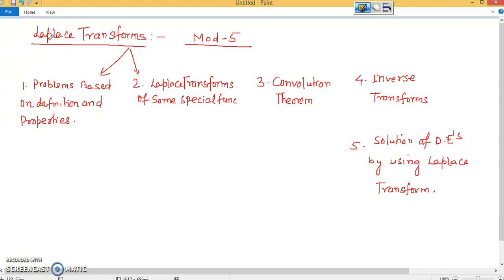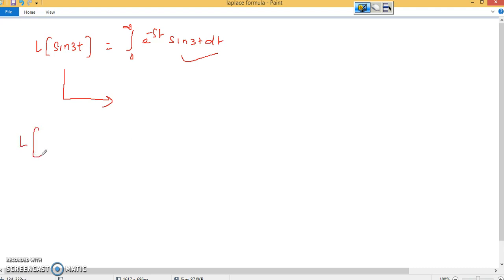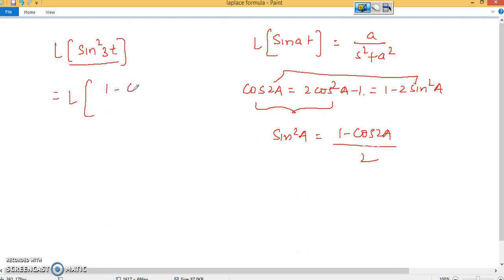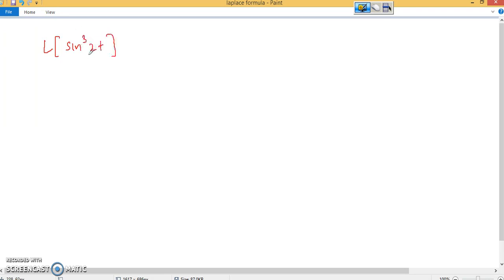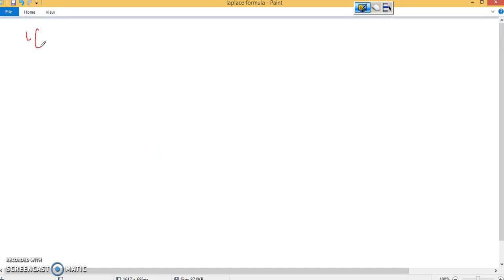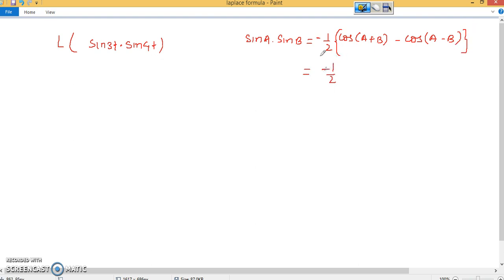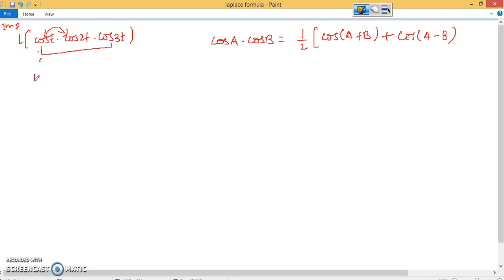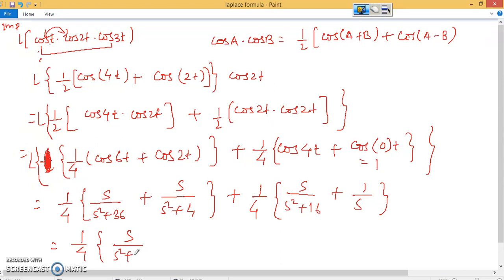laplace transform 2